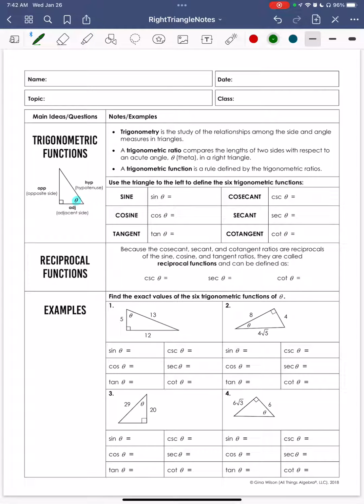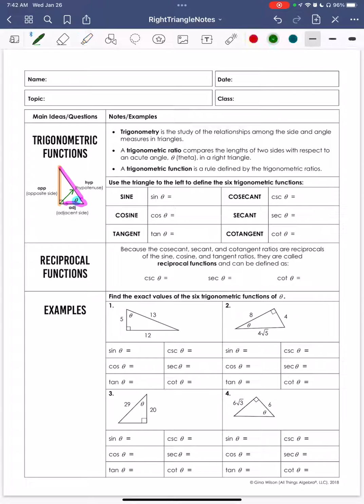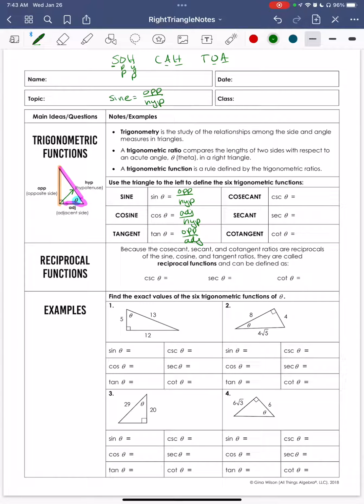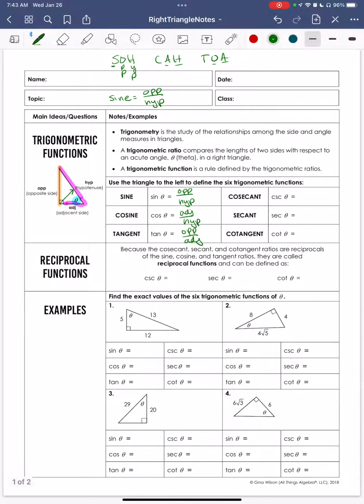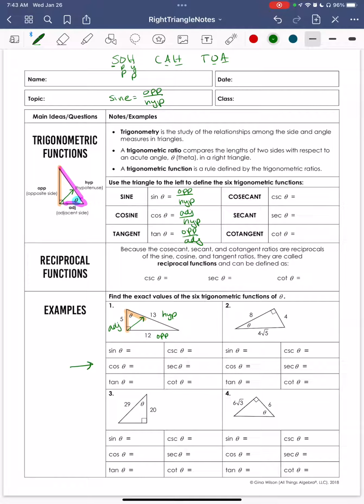Sine, Cosine, Tangent —quick review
We review how to determine opposite, adjacent, and hypotenuse, and how to write sine, cosine, and tangent ratios given a triangle.